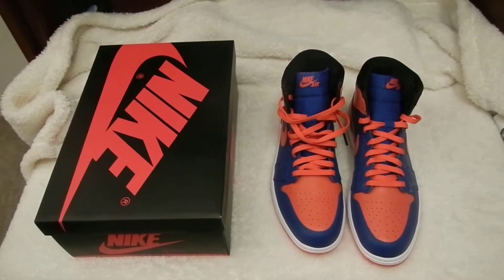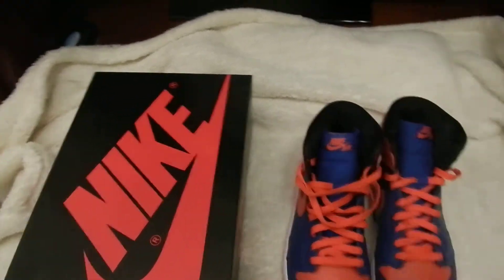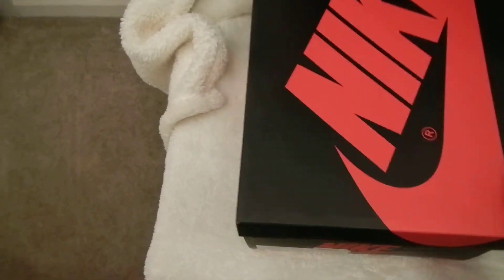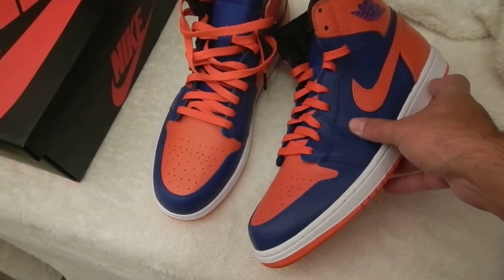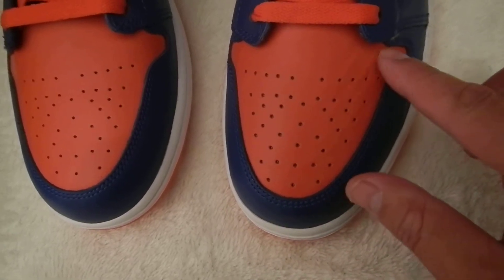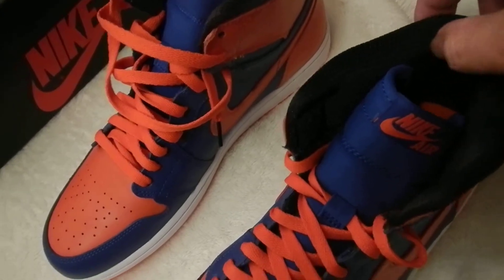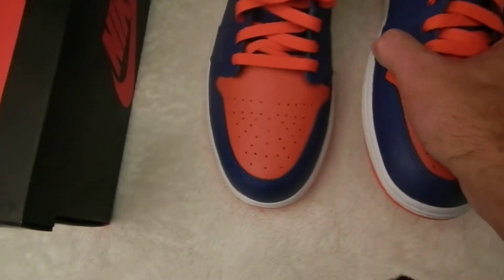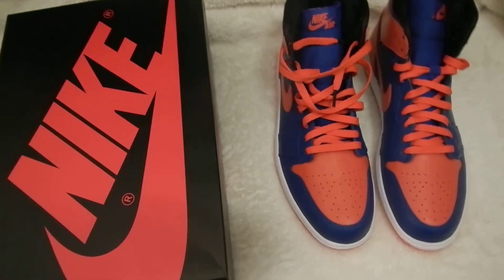Air Jordan Retro 1 Orange/Royal AKA Knicks Review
This is a review of the Air Jordan Retro 1 Orange/Royal color way AKA the New York Knicks Carmelo Anthony color way.  These are a size 11.5 that I am willing to sell for $165.00 shipped;this is what I paid for the shoes plus $15.00 shipping.  Not my size just wanted the review the kicks.  First one to message me I will send the invoice.  Please pay immediately.  Enjoy!